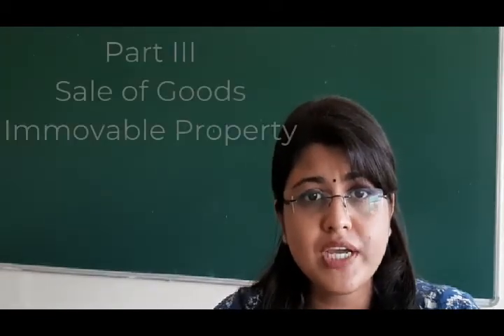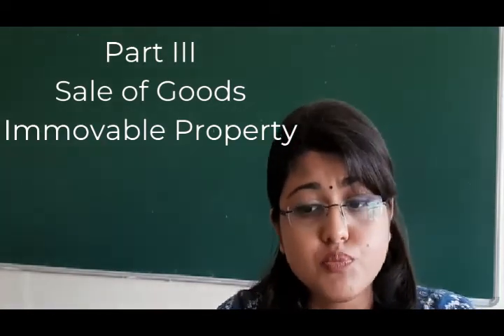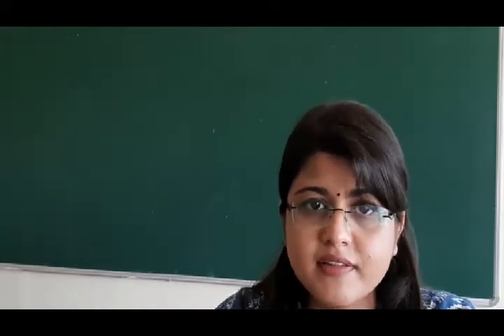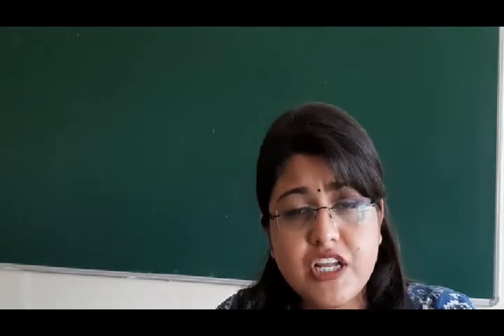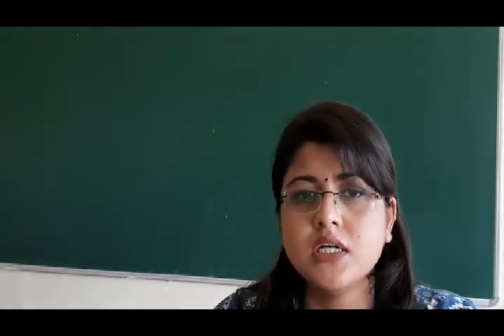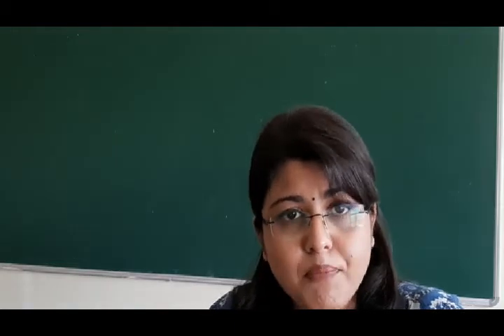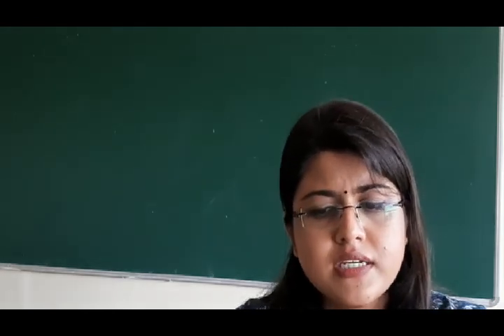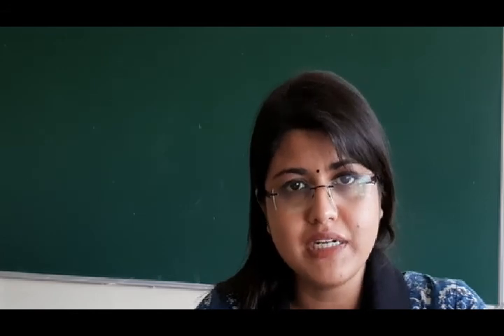Lecture 05 - Sale of Goods and Property Law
In India, the sale of movable goods and the transfer of immovable property are governed by various legislations, and the contracts for such sale or transfer are governed by the general provisions of the Indian Contract Act, 1872. The Sale of Goods Act (SoG), 1930, is the enactment applicable to transactions relating to movable property specified as goods under the Act within India. Prior to the enactment of the SoG Act, the specific provisions with respect to the sale of movable goods were a part of the Indian Contract Act. But these provisions were eventually repealed upon the entry into force of the SoG Act.
In India, transactions for purchasing/selling/transferring/creating an interest in immovable property and transmission of title in respect of a property are governed by several laws, rules, and regulations. As land is a subject which falls within the powers of the State Governments under the Constitution of India, property laws in India differ from State to State (7th Schedule, List II, Entry 18). Apart from state laws, the Central Government can also legislate on matters relating to acquisition and ownership of property through purchase/sale, transfer, mortgage, inheritance or gift and the transfer of property other than agricultural land, registration of deeds and document as these matters fall within the Concurrent List. (7th Schedule, List III, Entry 6).
The Transfer of Property(TP) Act, 1882, is primary legislation dealing with the transfer of immovable property by the act of the parties between living persons. The forms of transfer covered by the TP Act are Sale, Mortgage, Lease, Exchange, and Gift. Disposal of property by will and succession of property are covered by other legislations.